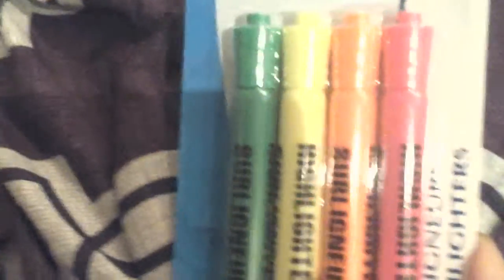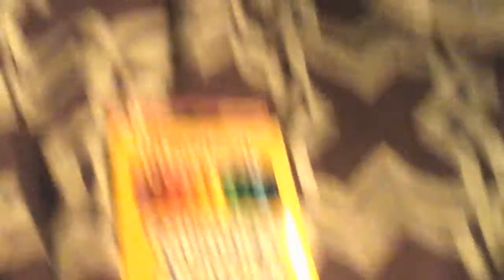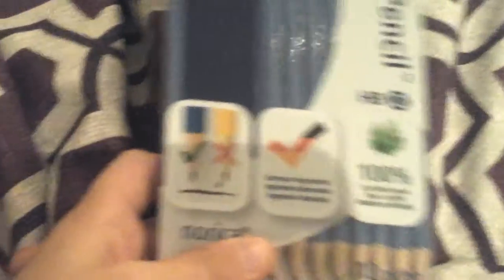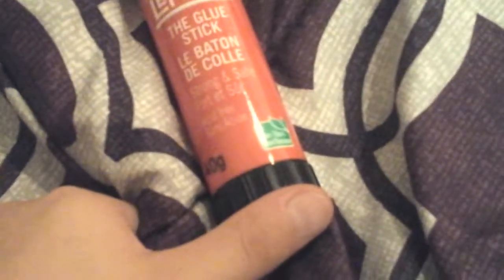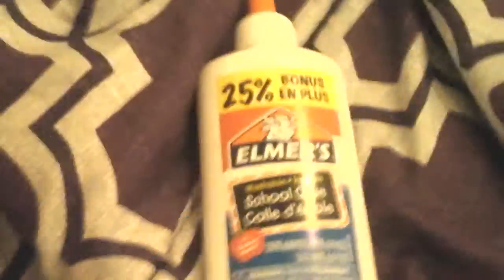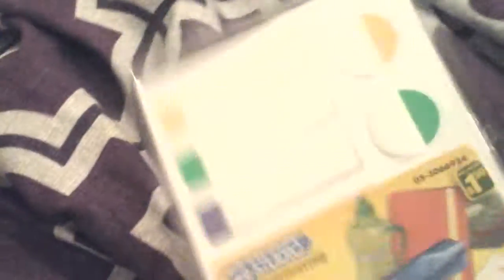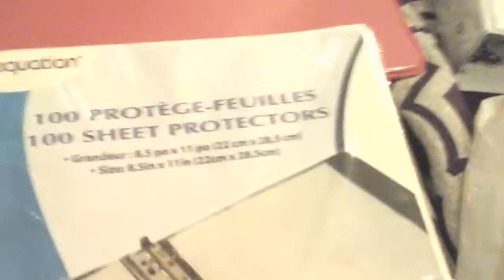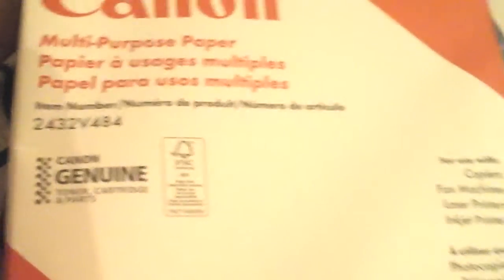Get back to school with me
Glue ,Scotsh , books and more